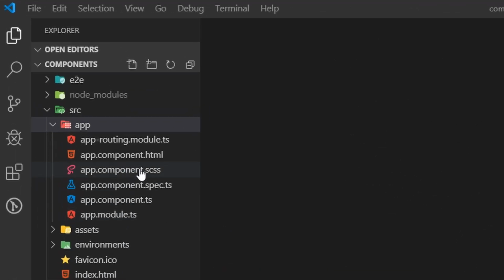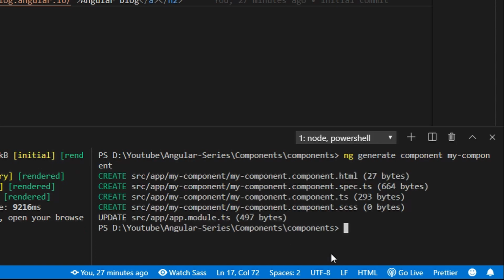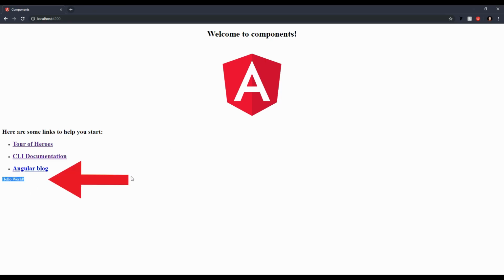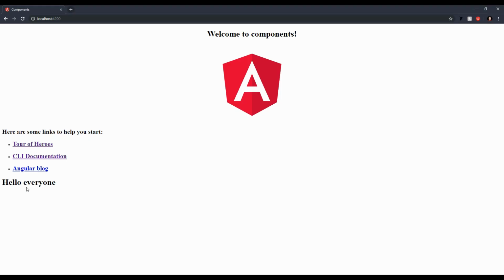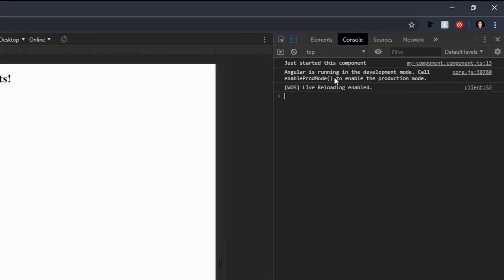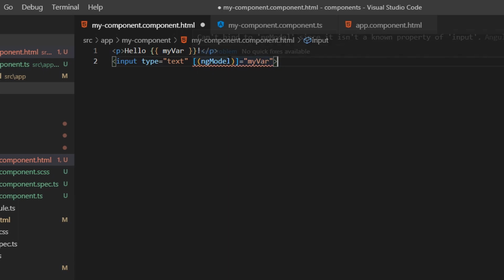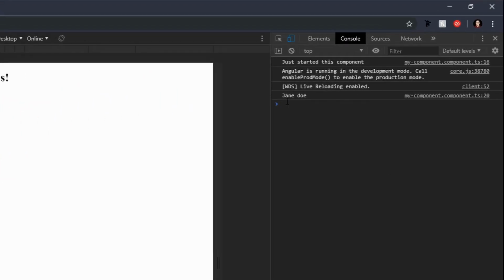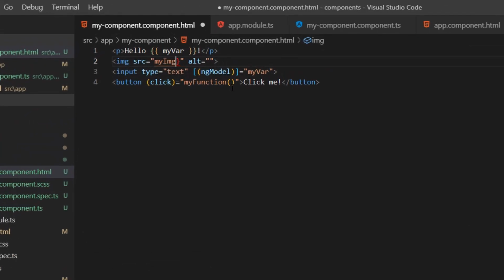Angular 8 Tutorial [2] - Components & Data Binding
How to create components and examples of simple and two way data binding.